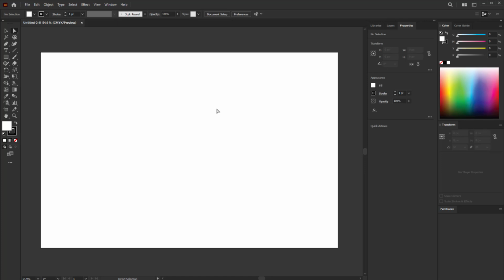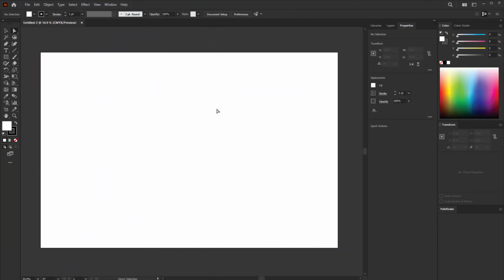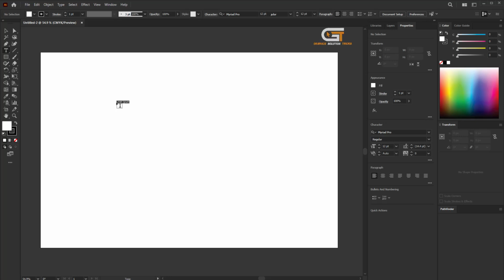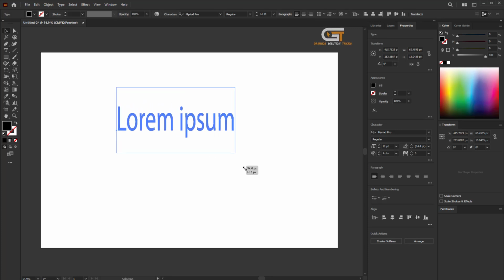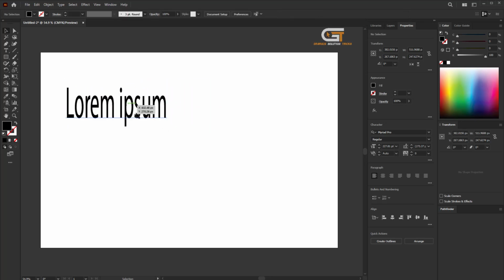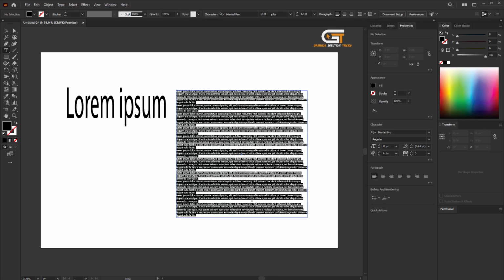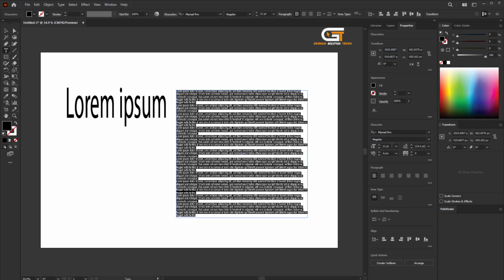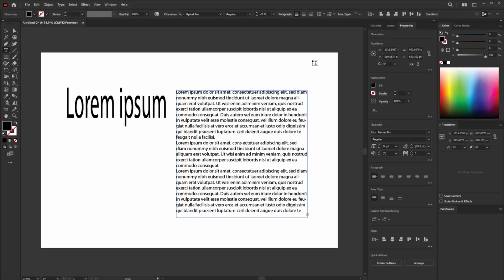How to Make a Text Box in Illustrator | Illustrator Beginner Tutorial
Today i will show you, how to make a text box in illustrator. We will show you (step-by-step guide)

Step 1 : First open the illustrator. And create a new document.
Step 2 : Then Go to the select type tool from the tool bar.  And simply click this, and increase the text, but we do not see box around the text area. If you want to box text,
Step 3 : Then select type tool from the tool bar.   And simply click and drag, on the right side, you can see character. And change the text size, now we make a text box,

▼ Related Keywords ▼

"how to make a text box in illustrator"
"how to make a text box in illustrator 2025"
"how to change text box size in illustrator"
"illustrator text frame options"
"illustrator text box border"